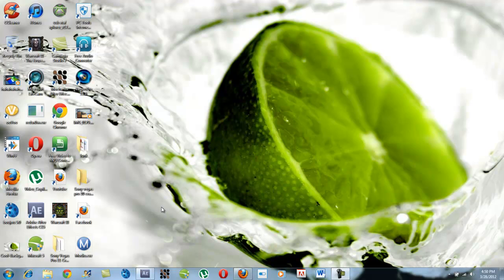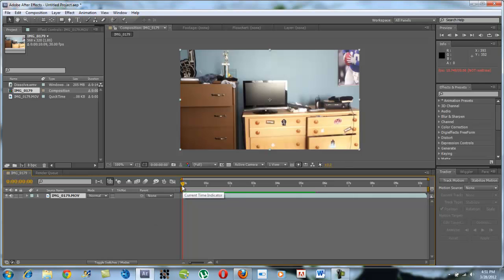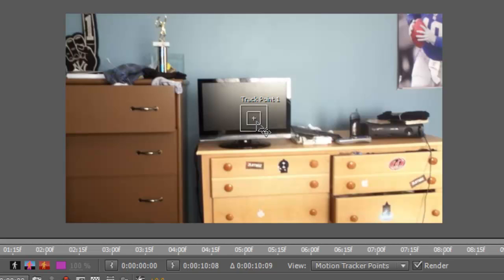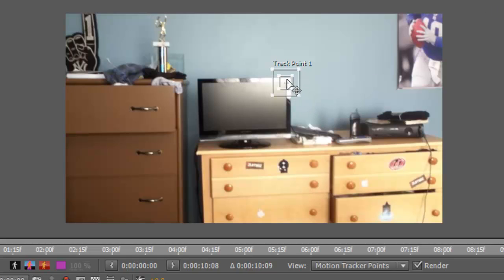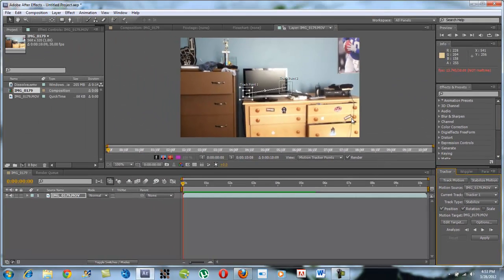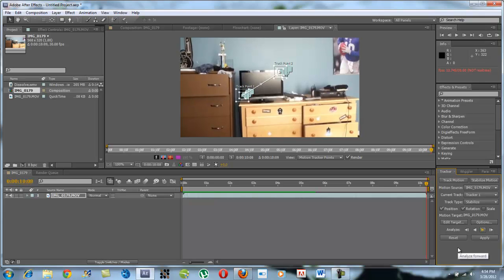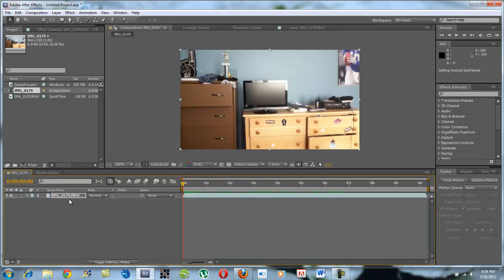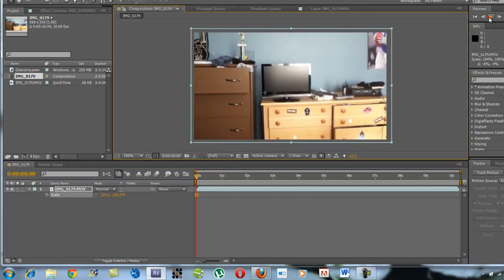How to Motion Track in After Effects Part 1: Stabilizing Motion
Hey Guys! Its Garrett with another video on Adobe After Effects. Today I will be covering how motion tracking works. There will be three parts to this motion tracking series. Today's tutorial will be on stabilizing motion.

Stabilizing motion is when you make a video completely still. That is what you will be learning today.

Thanks guys! Have a good one!

Garrett of Tutorialso 2012